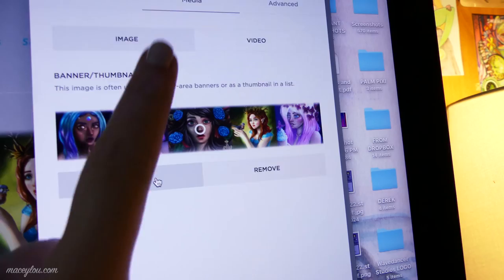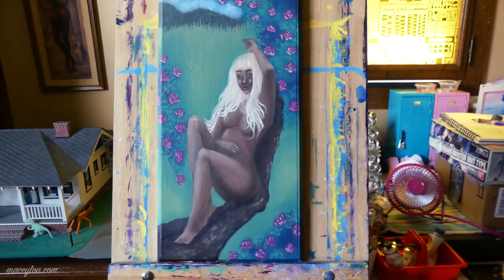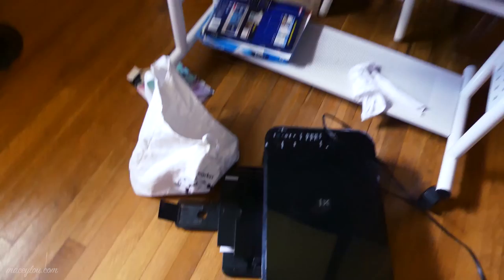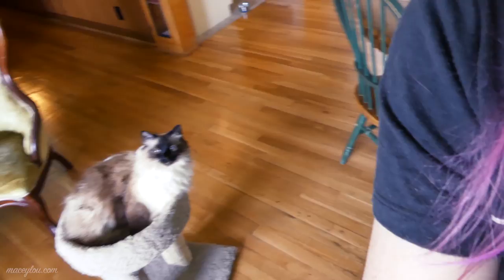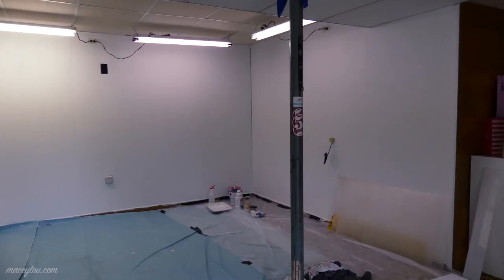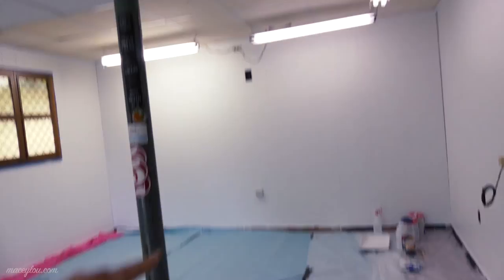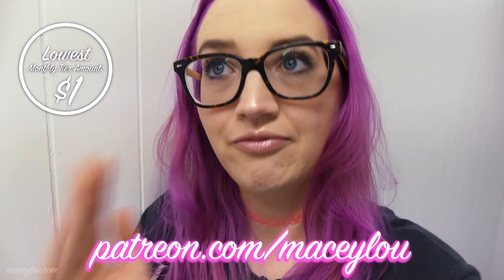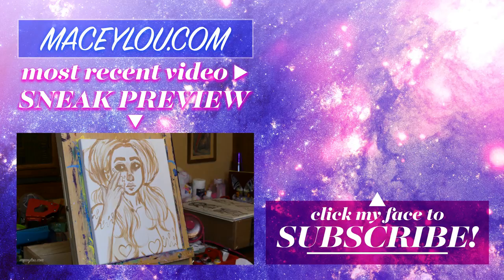Basement Art Studio Update || ARTIST VLOG 26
Oh my gosh, guys!!! I already have more updates to come as I'm uploading this!! If you watch my twitch channel, you'll have already seen my new studio! It's still a work in progress, though, so I want to wait and do an art studio tour when it's completed. I'm going to work on it some more today! Can't wait to share it with you guys.

This video is my thoughts, my basement studio progress, and such during earlier in the month of August. I hope you enjoy this!

The MUSIC in this video was created and produced by my husband, Derek Brown. You can buy his music at:

You should also check out my brother's music, as I've used his music in my videos a lot as well: